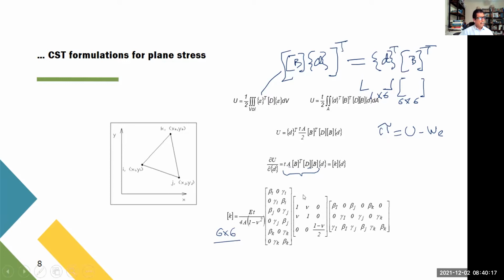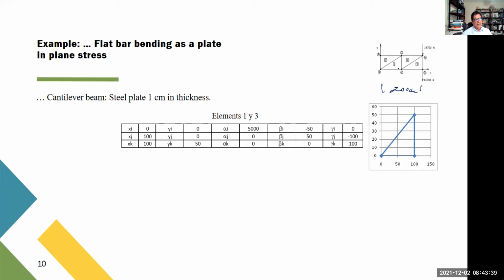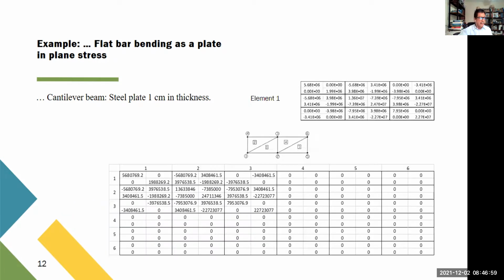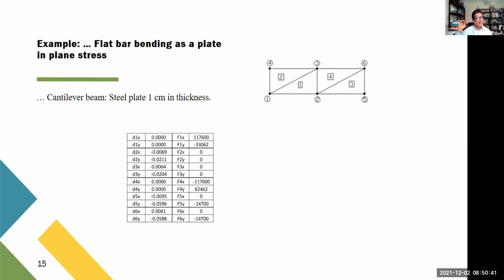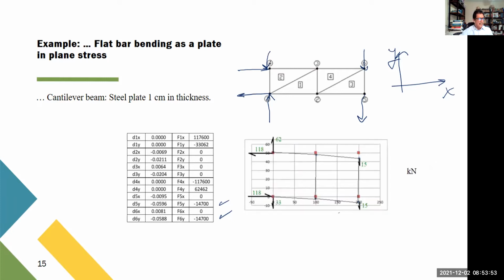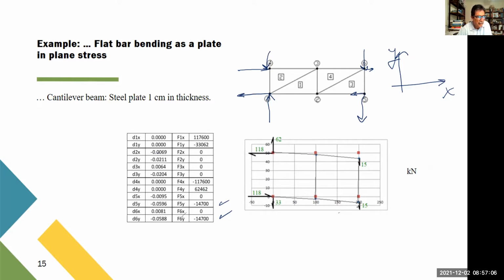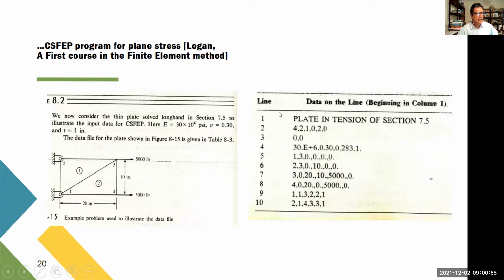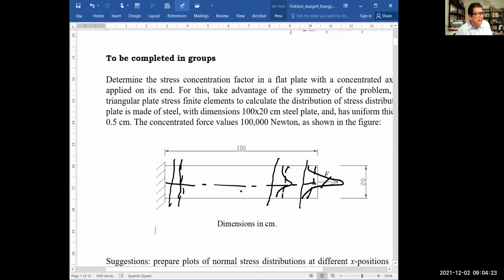Solution of plane stress problems using FEM 3.4 Stiffness matrix for elements with constan strain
Solution of plane stress problems using FEM 3.4 Stiffness matrix for elements with constan strain-ExampleBeamBend